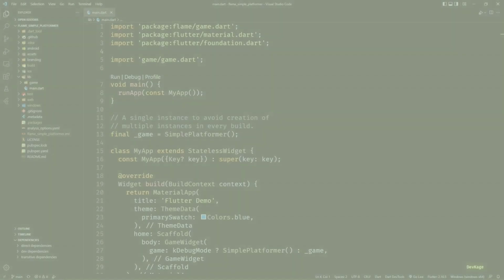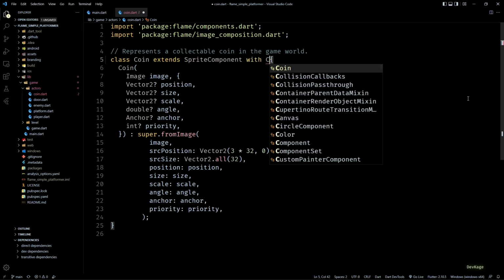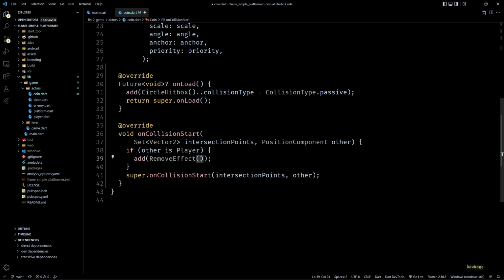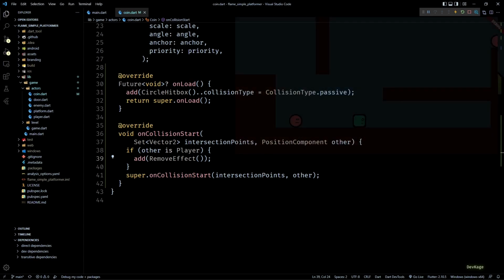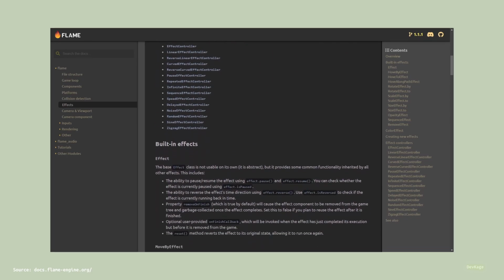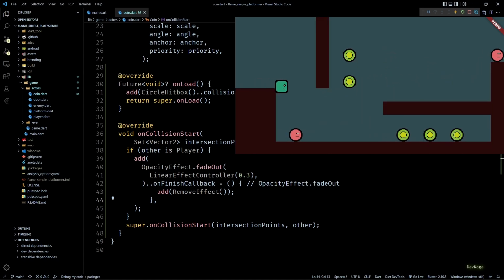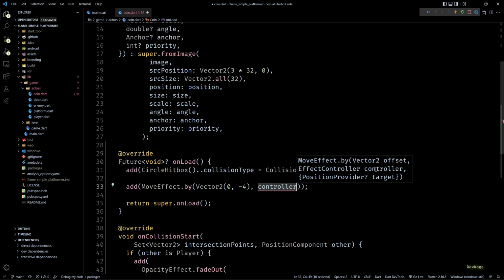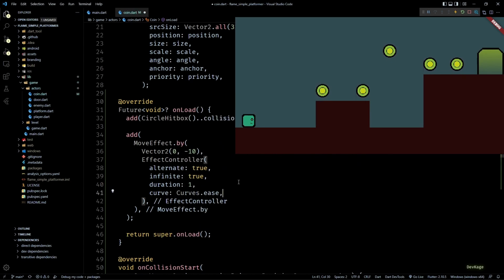9. Coins and effects - Simple Platformer | Flame Engine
Chapters:
0:00 Intro
0:44 Make coin collidable
1:03 Remove coin on collision
2:07 Add fade out effect
3:39 Bounce effect
5:08 Bye!